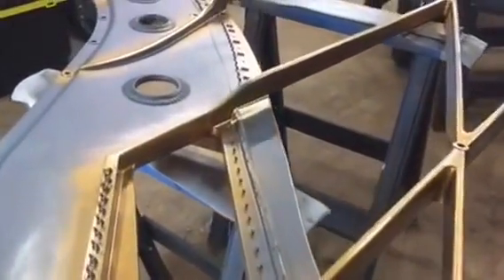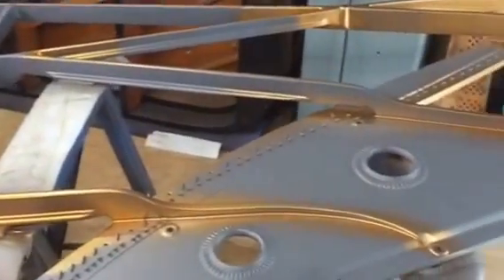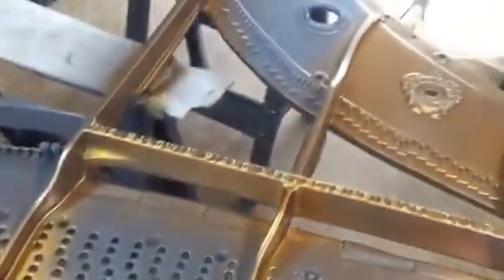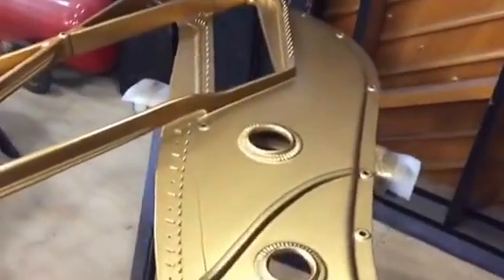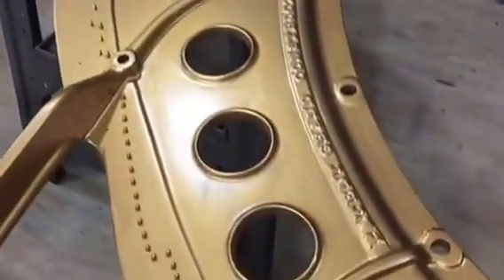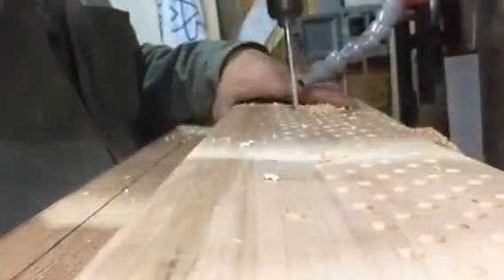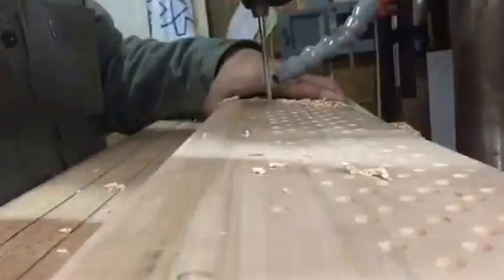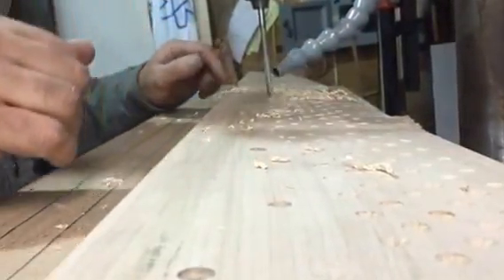6'3" Baldwin "C" Piano Restoration 2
The piano is now ready to have the plate refinished. This procedure requires the cleaning and sanding of the plate, priming and top coating with our Steinway Gold. Grand Purpose Piano has over 35 years experience restoring Steinway, Mason & Hamlin, Baldwin, Bechstein, Bosendorfer, Knabe... and the list goes on. Trust your valued instrument to us for expert restoration. Your great expectation is our Grand Purpose.